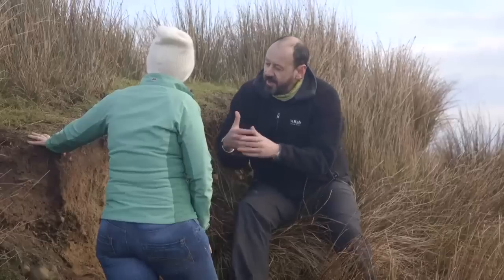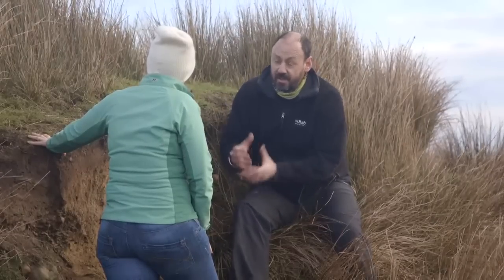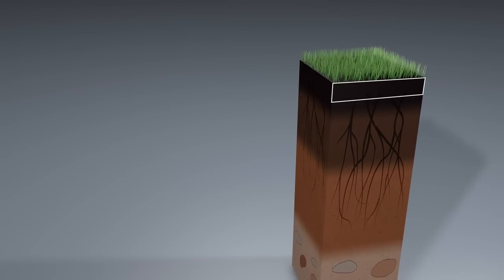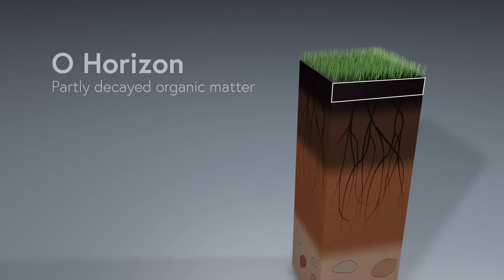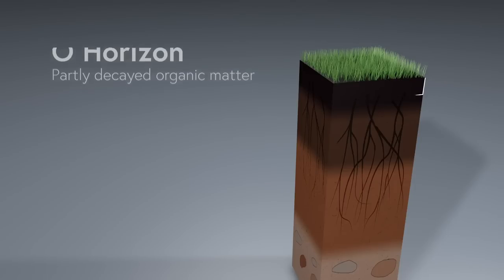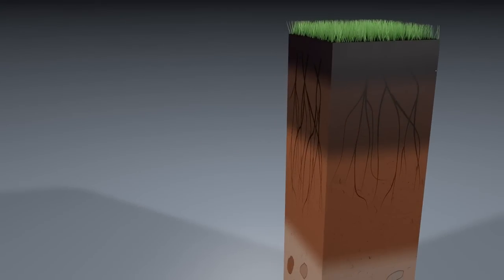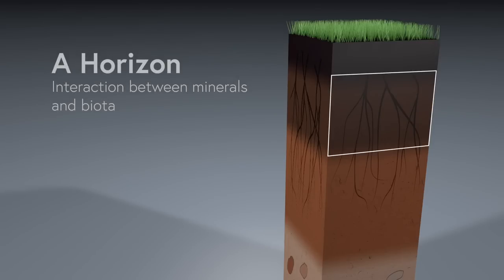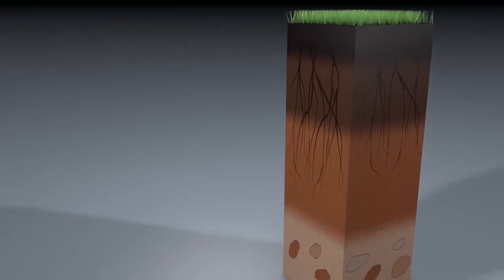Soil Profiles and Soil Description - Teaching Film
Phil Haygarth and Carly Stevens present and discuss soil profiles and soil description, filmed in North West England as part of Future Learn Lancaster University Soils Mooc.  January 2015.